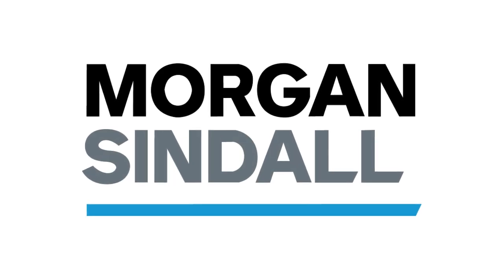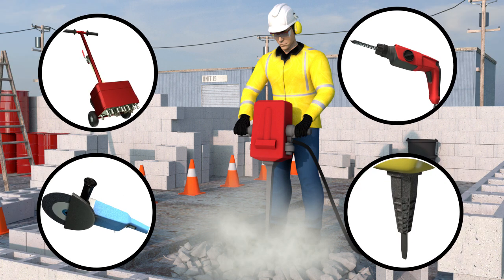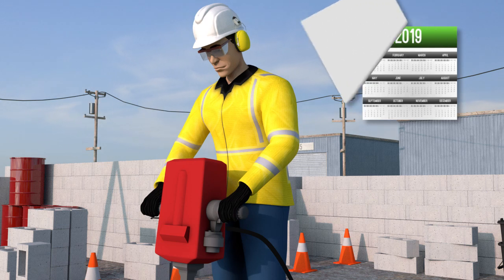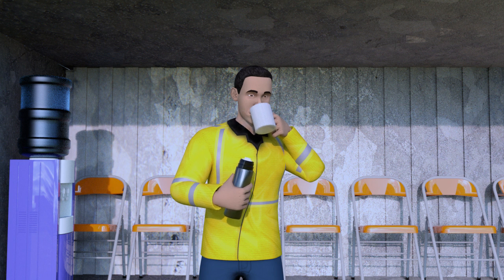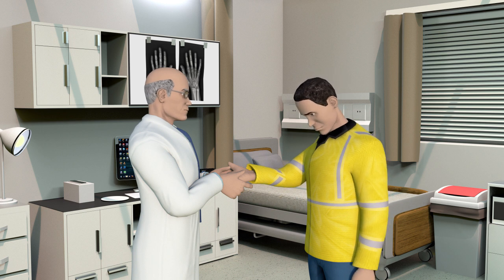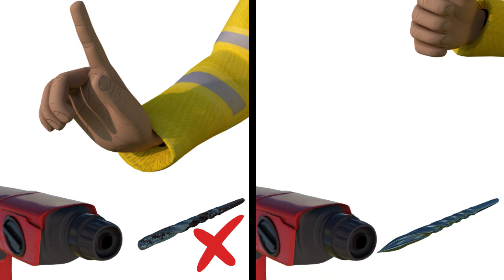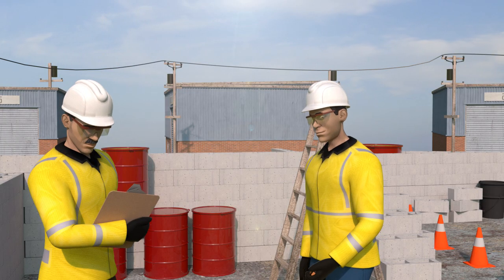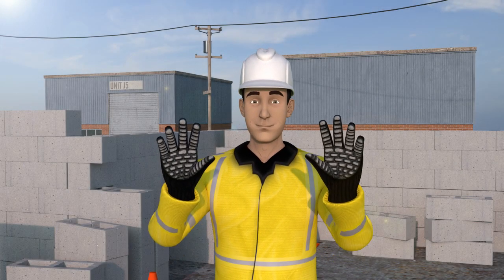Hand Arm Vibration